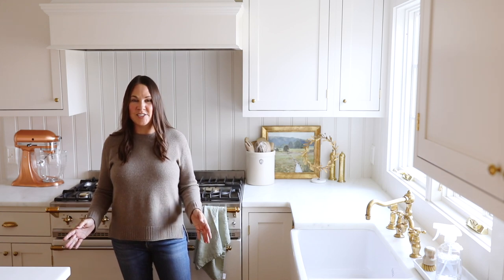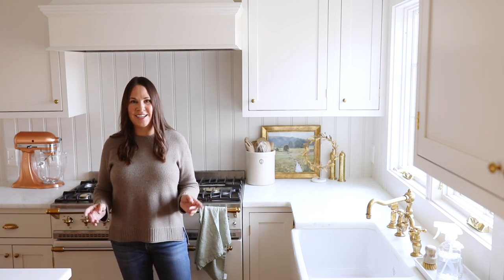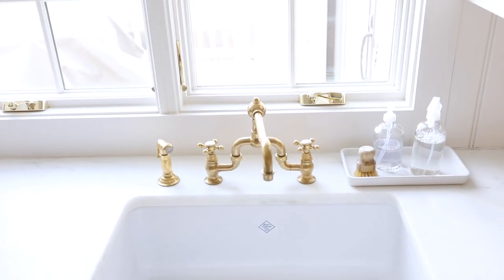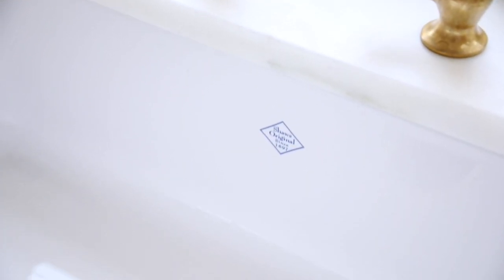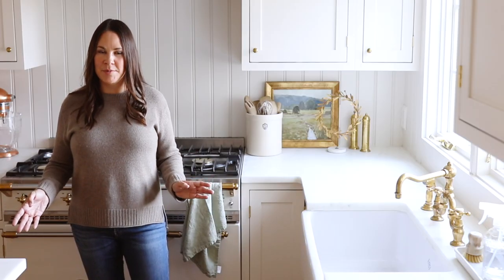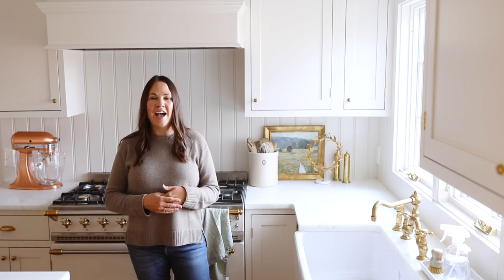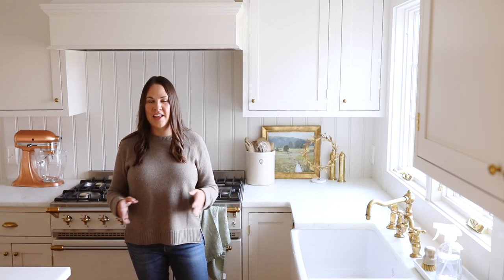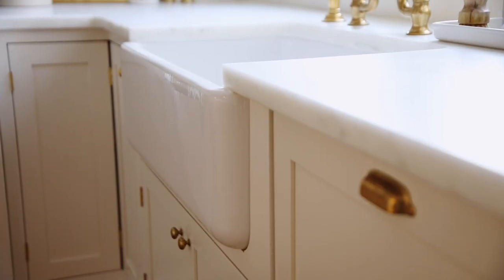Shaws Sink | Everything You Need to Know about Fireclay Sinks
Learn the ins and outs of choosing a classic farmhouse sink for a truly timeless kitchen renovation.

0:00 Intro
1:17 Our Classic Kitchen
2:10 Timeless Style
2:49 “Shaws Original” Emblem
3:13 Easy Cleaning
3:51 Variety of Designs
4:33 Durability

Get the details on this classic style, including what to shop for, where to purchase, and more at my
Shaws Original Fireclay Apron Front Sink
Cup Pulls
Faucet (link is correct, they just don’t show proper finish in the photo)